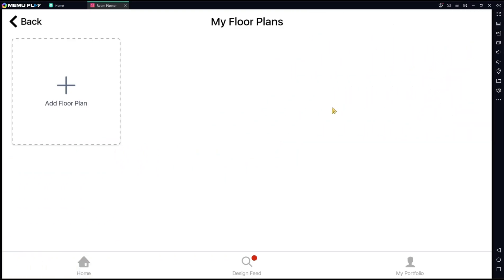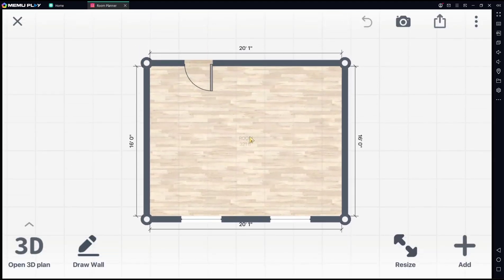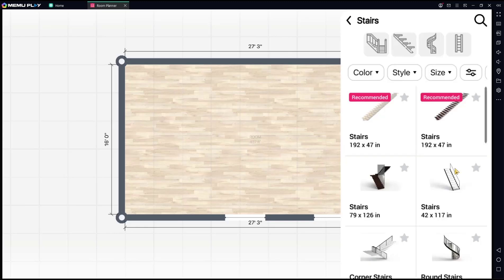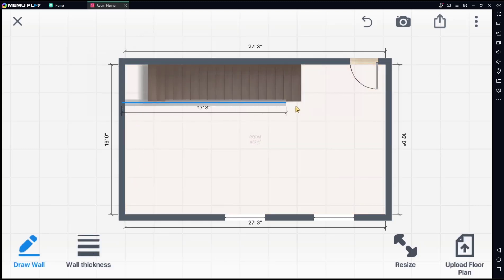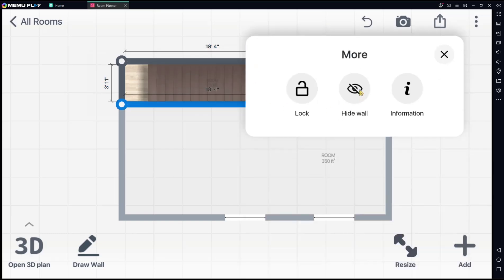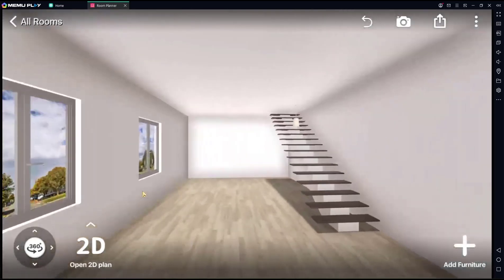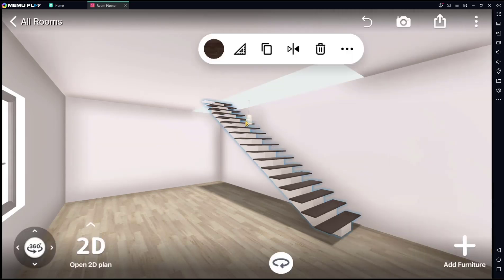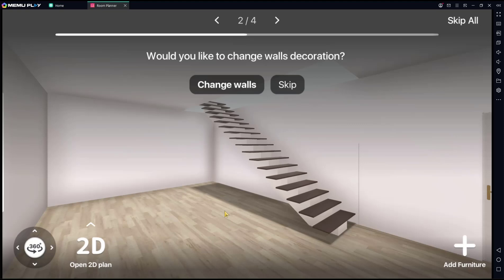Room Planner How To Add Stairs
Learn how to add stairs to your room planner tool to create multi-level spaces in your home design projects. Find step-by-step instructions and tips for incorporating stairs into your room layouts efficiently.